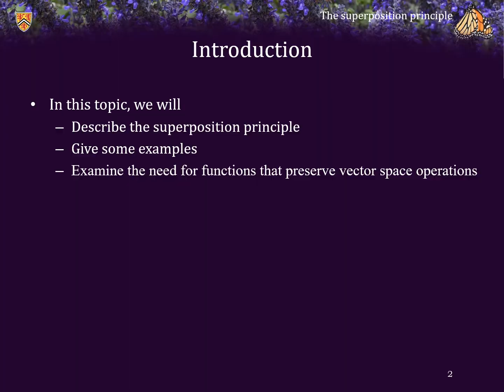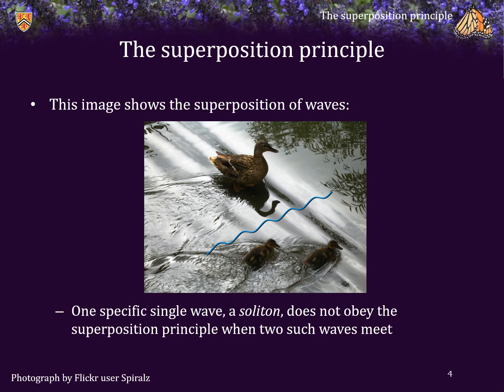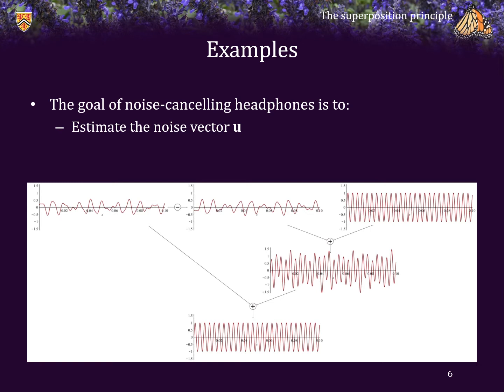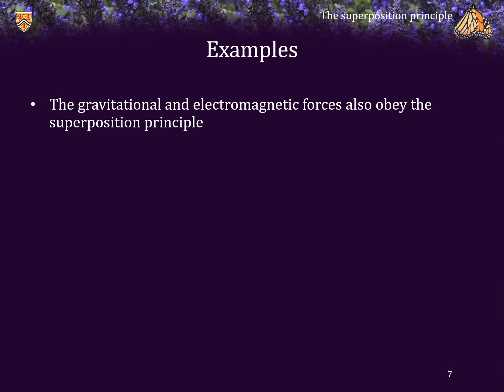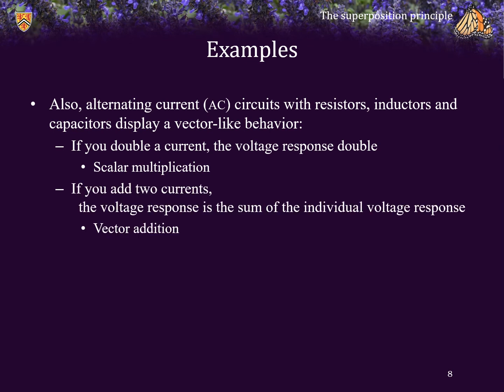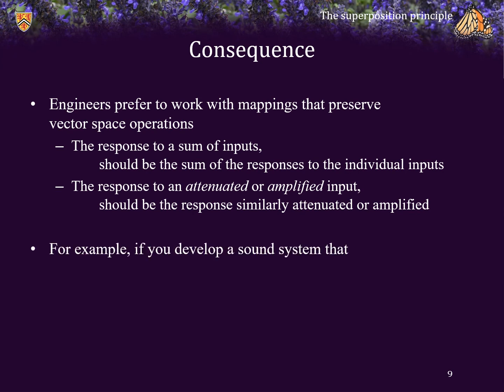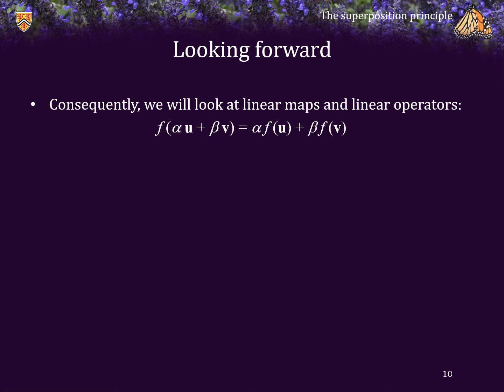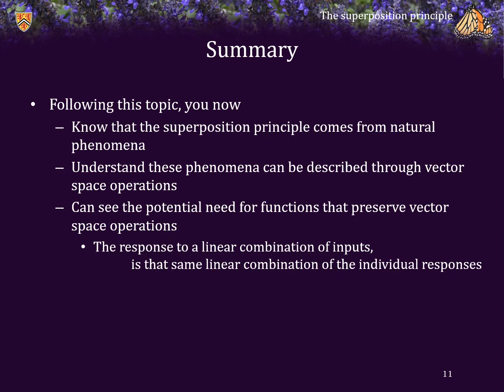8.1 The superposition principle